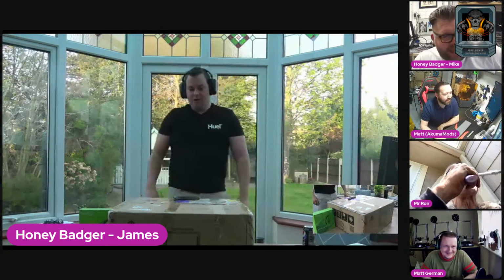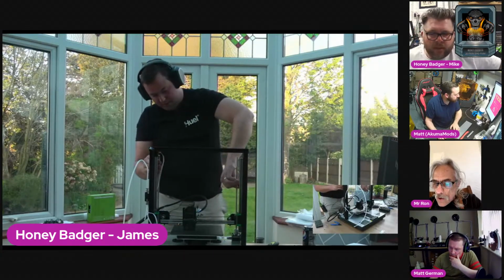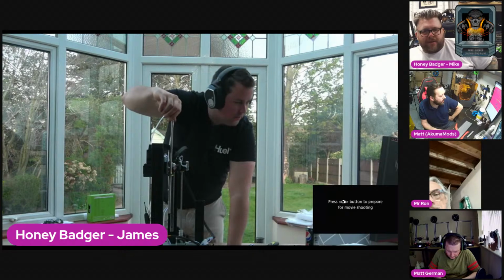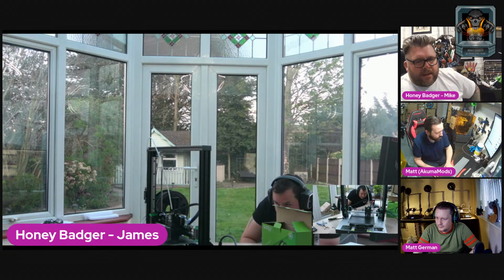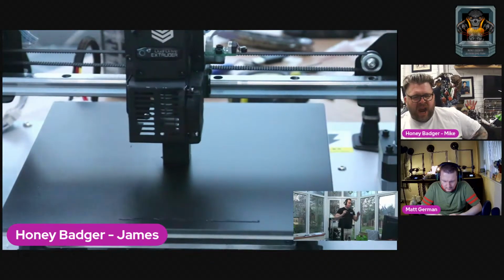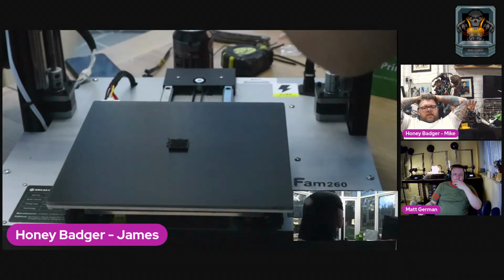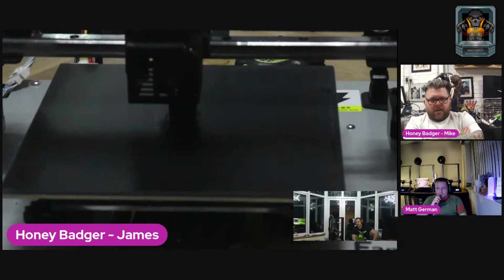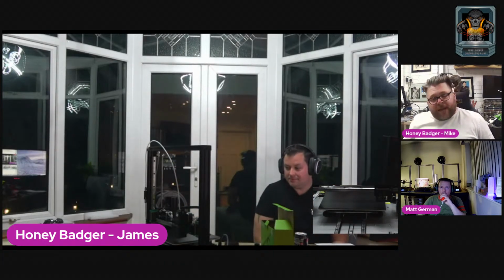3DTalk Fam260 unboxing and first look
And the printer unboxings are coming thick and fast ladies and gentleman

Introducing the Fam260 from 3DTalk, answering the age-old question, whats happens if an ender3 and lance Armstrong had a baby and even that baby took performance-enhancing drugs